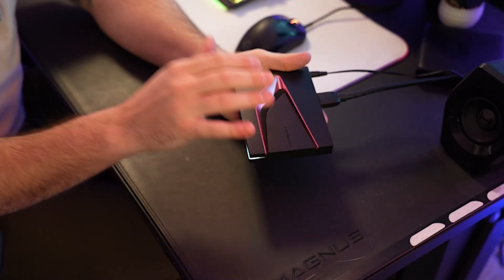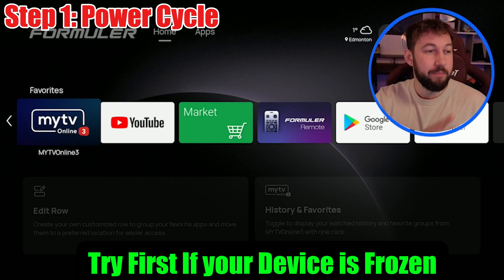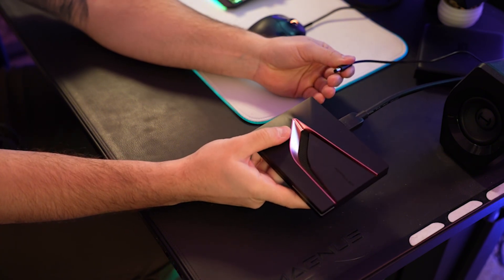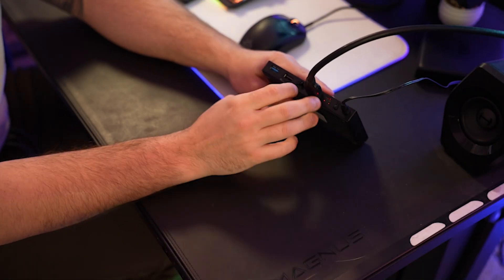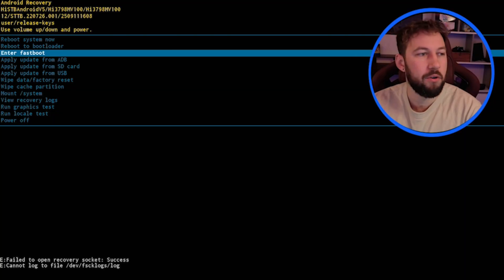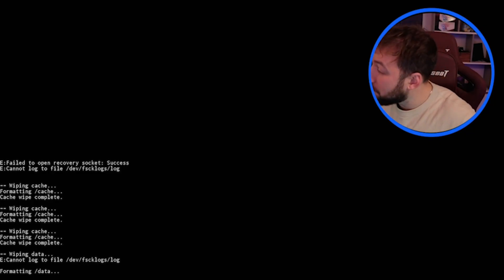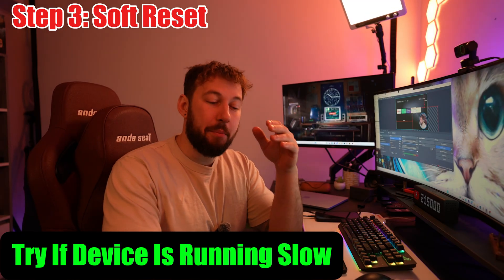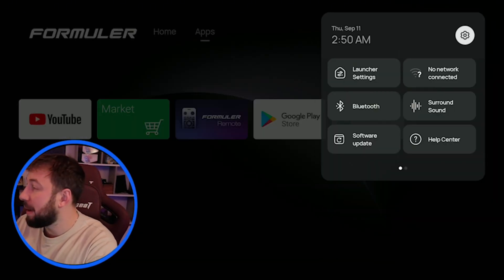Formula Z12 Ultra Not Working? Here's how to Reset it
Experiencing issues with your Formuler Z12 Ultra device? This guide walks you through performing a factory settings to resolve common problems. Learn how to reboot your androidtv box and get it running smoothly again with this formuler tutorial. Perfect for any formuler box user.